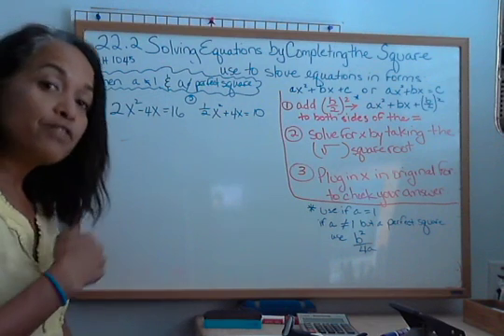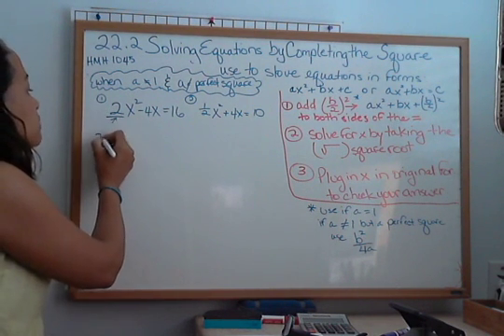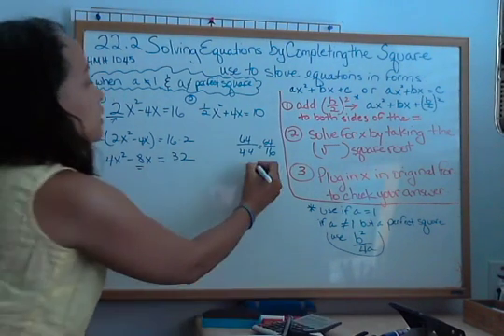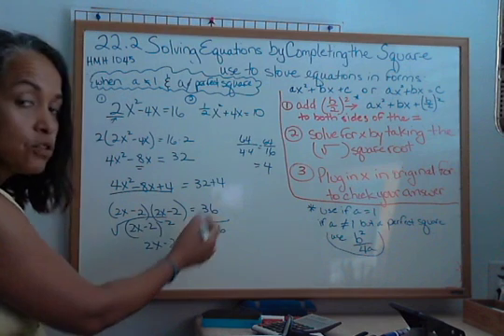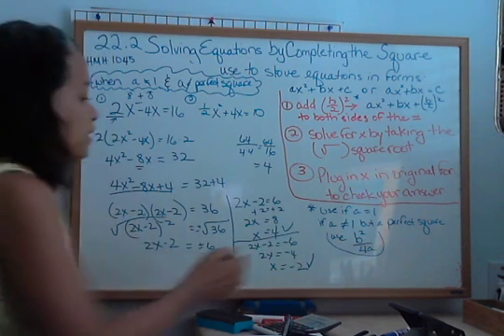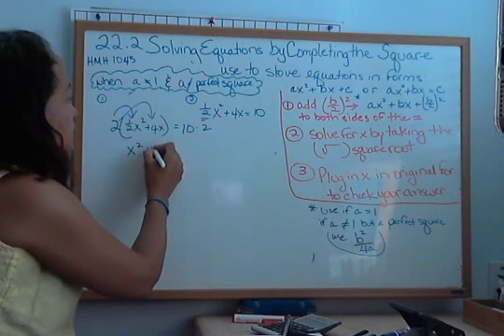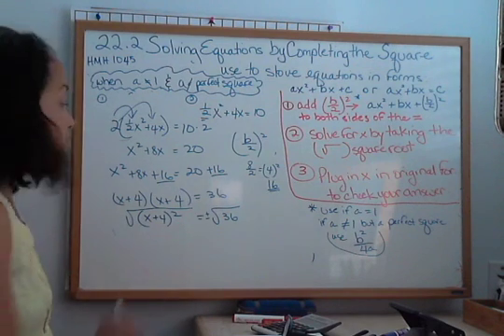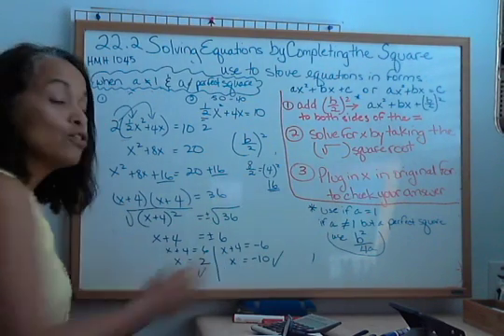22.2 Pt 2 Completing the Square when a is not 1 or a perfect square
Tutorial showing how to solve Quadratic Equations by Completing the Square when a is not =1 or a perfect square.